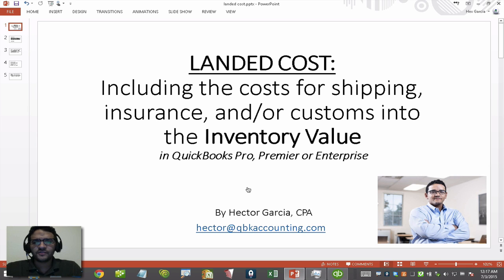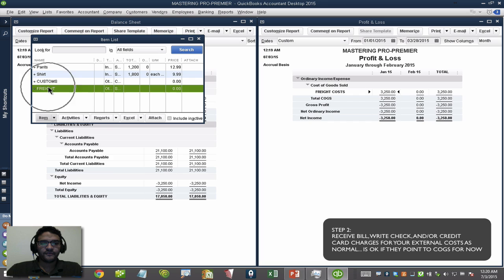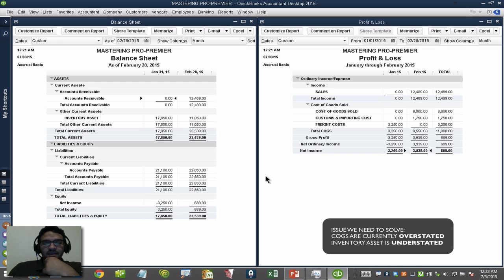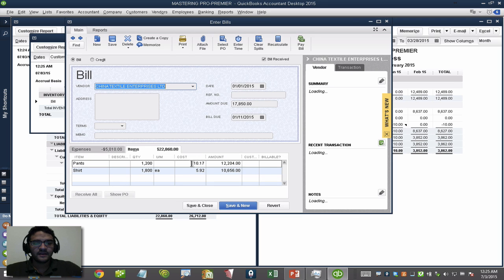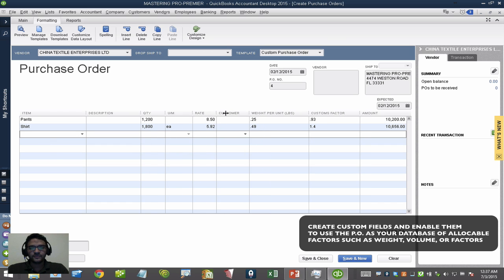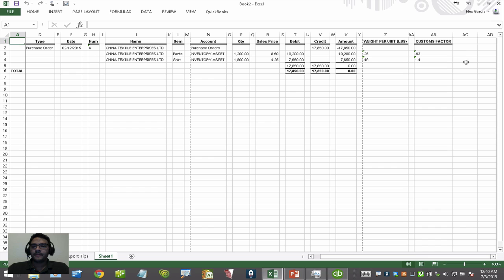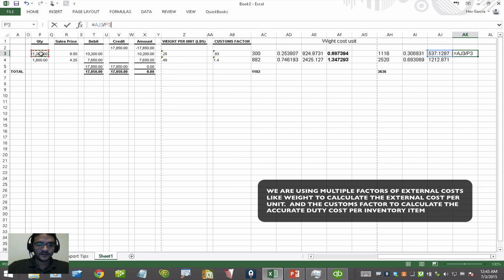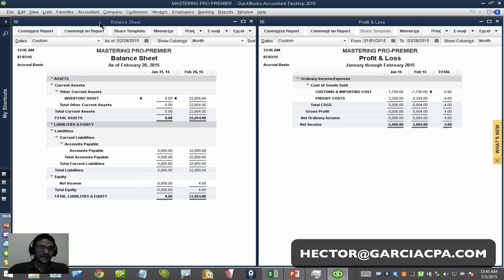Landed Cost in QuickBooks Desktop Pro/Premier: allocating freight cost to inventory value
Hector’s comprehensive guide to adding external costs such as freight, insurance, and/or customs duty to inventory items in QuickBooks.  This makes sure your inventory valuation is correct and your profit is calculated correctly every time.

00:00:35 – Problem to solve
00:01:09 – Enter bills (step 1: create purchase order and receive inventory items as normal) (example with scenario)
00:02:35 – Step 2: Receive bill, write check, and/or credit card charges for your external costs as normal, is ok if they point to COGS for now
00:04:16 – Create invoices (issue we need to solve: COGS are currently overstated; inventory asset is understated)
00:06:13 – Solution (add the freight, shipping, and/or custom costs to each item based on the proportion cost per unit)
00:09:25 – Allocation of Landed Cost Based on Another Attribute (other example)
00:10:24 – Create purchase order (P.O)
00:10:44 – Create custom fields and enable them to use the P.O as your database of allocable factors such as weight, volume or factors
00:12:27 – Enter bills
00:12:58 – Export purchase order from QuickBooks Desktop to CSV excel file (transaction journal)
00:14:12 – CSV file (purchase order) (step by step) (using multiple factors of external costs like weight to calculate the external cost per unit, and the customs factor to calculate the accurate duty cost per inventory item)
00:18:28 – Go back to original bill and modify with csv file and match it (make sure the negative from expenses added to the positive from the items equal to the total amount due actually paid to manufacturer or inventory vendor)
00:20:05 – Inventory valuation summary